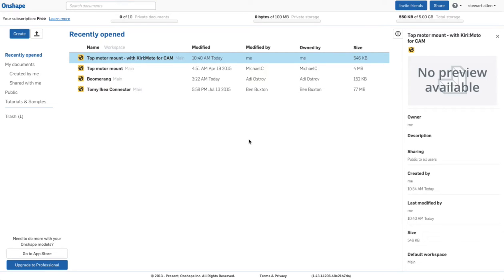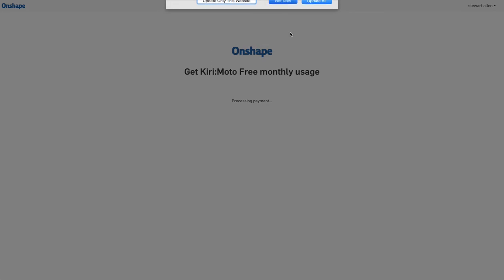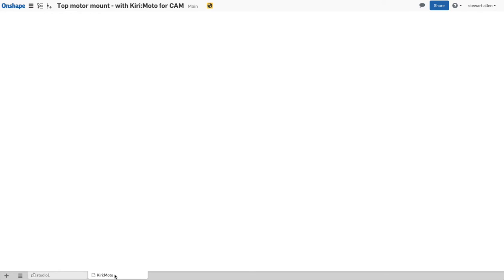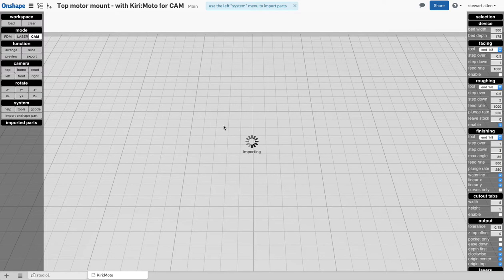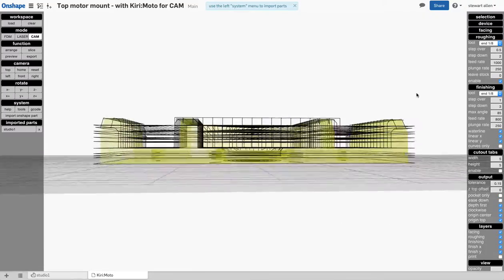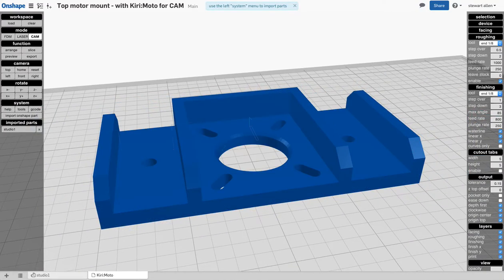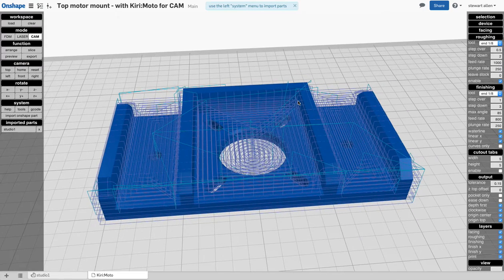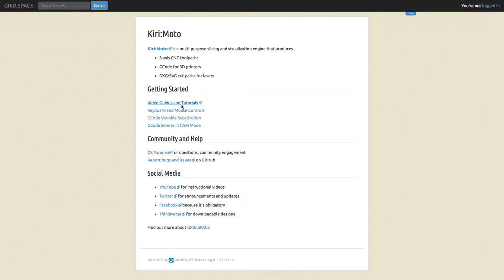CAM in Onshape using Kiri:Moto (UPDATED VIDEO LINK BELOW)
This quick intro will show you how to add the Kiri:Moto app inside Onshape to allow direct CNC toolpath generation without leaving the comfort of your Onshape experience.